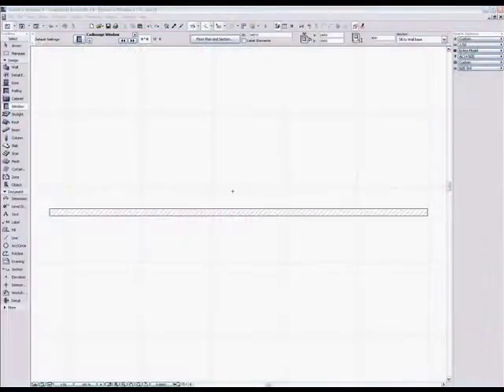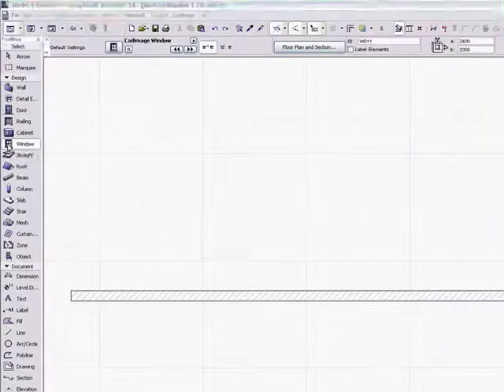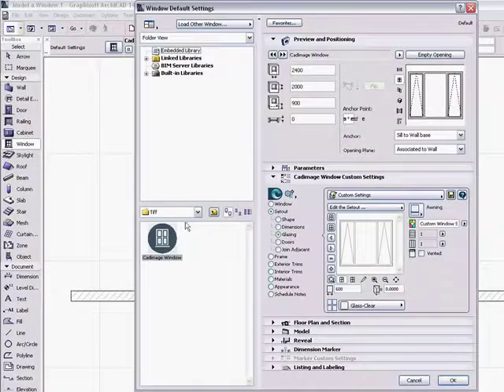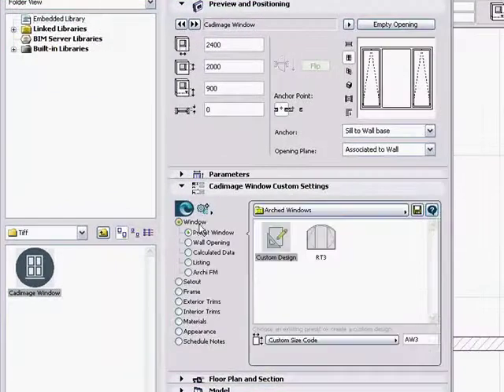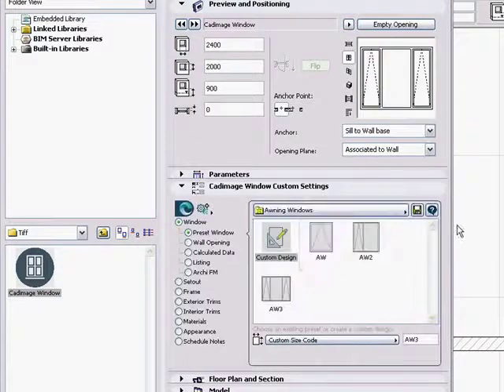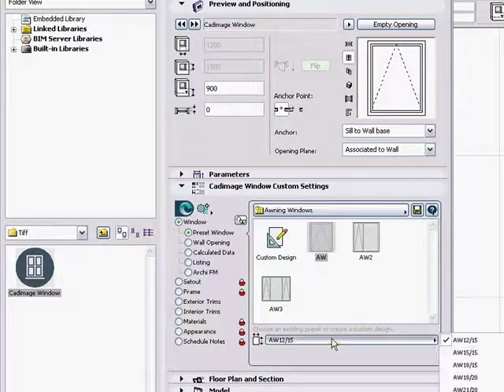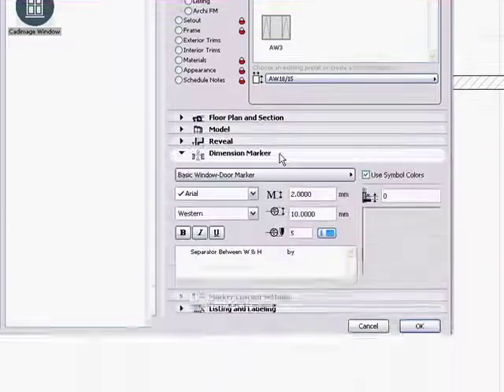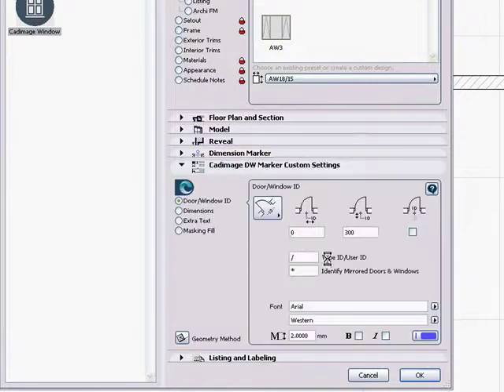Cadimage - Select and Place a Window